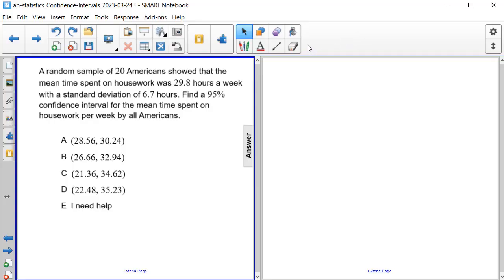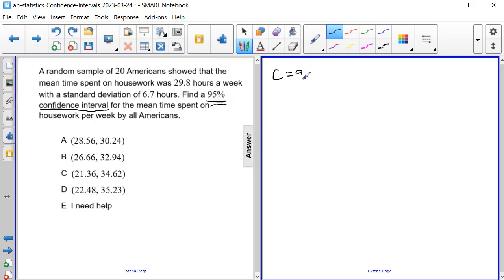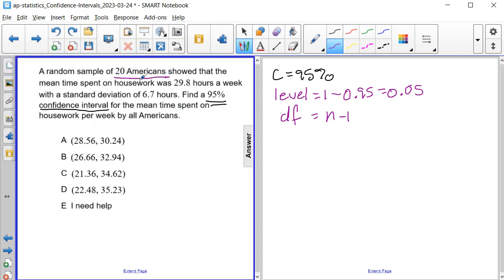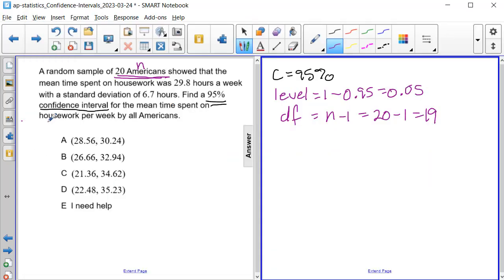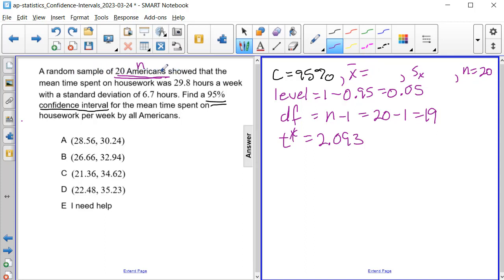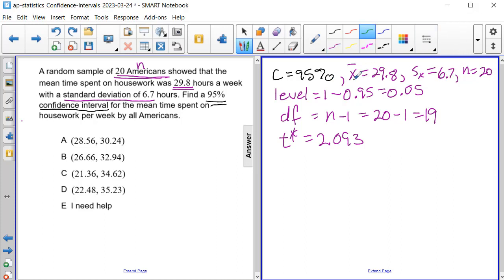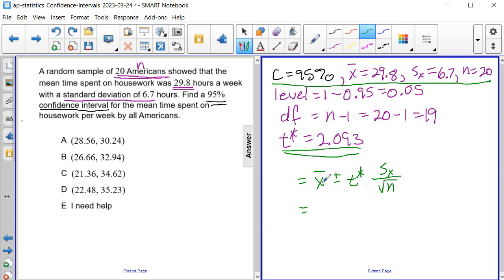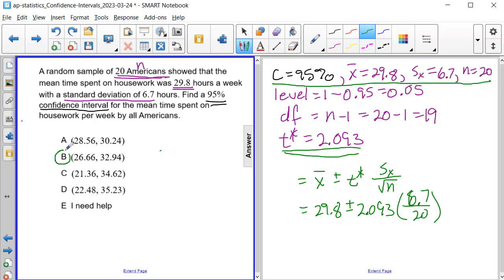AP Stats Confidence Intervals for Population Means Q27